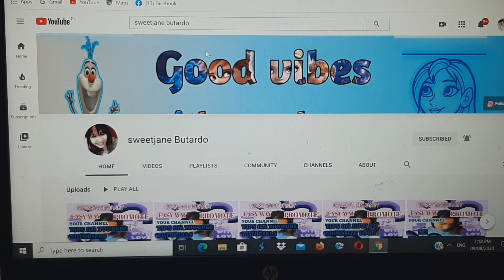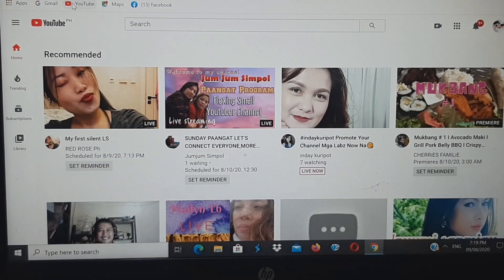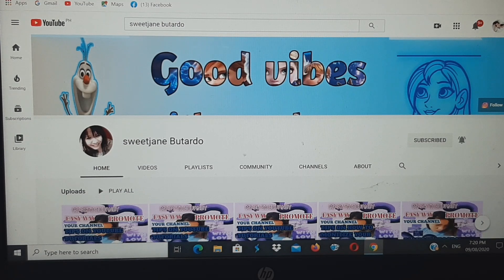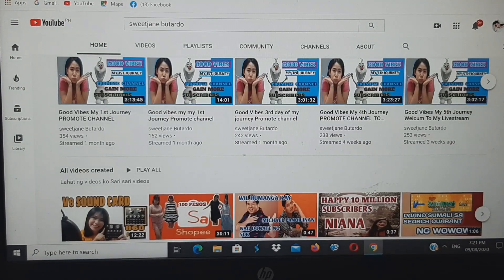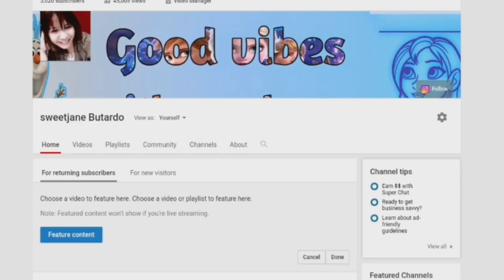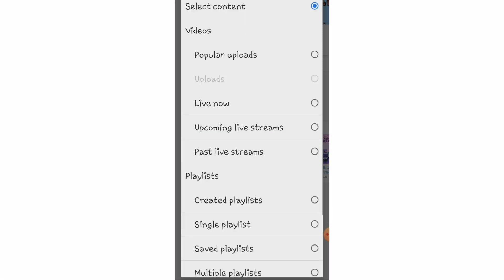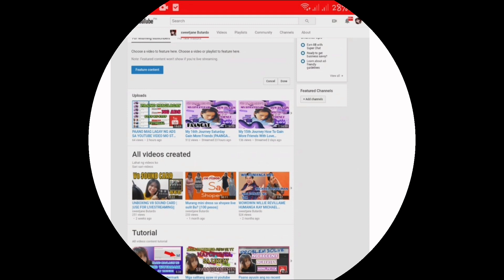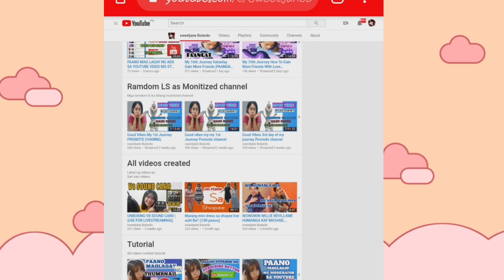HOW TO ORGANIZE MY HOMEPAGE IN YOUTUBE CHANNEL ||STEP BY STEP TUTORIAL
Hi mga ka frenny dagdag kaalaman ang tutorial na to ay para sa mga hindi pa Naka organize
Sana po ay may natutunan po kayo

TUTORIALS

PAANO MAGLAGAY NG ADS SA LIVESTREAM

PAANO AYUSIN ANG NO RECENT ACTIVITY MO

PAANO MAGLAGAY NG THUMBNAIL